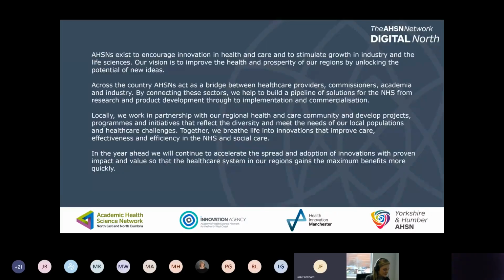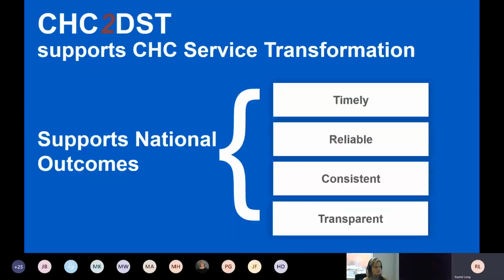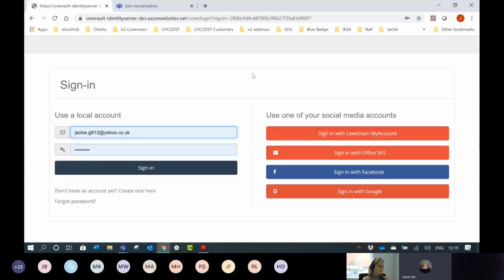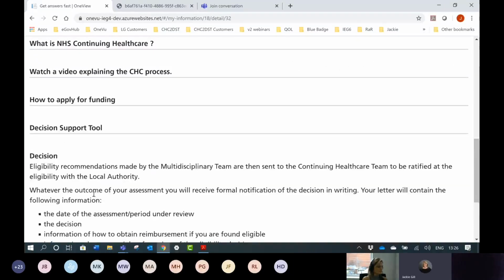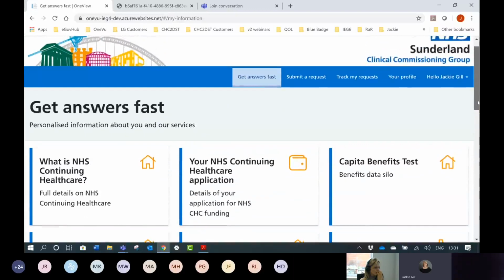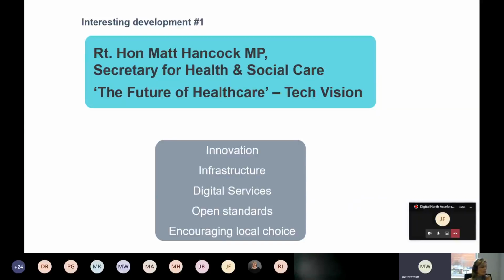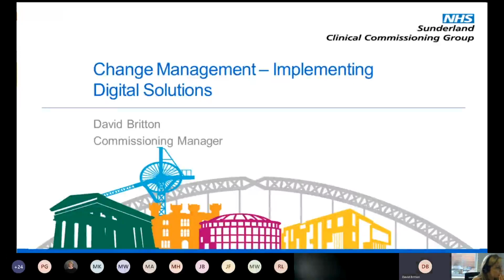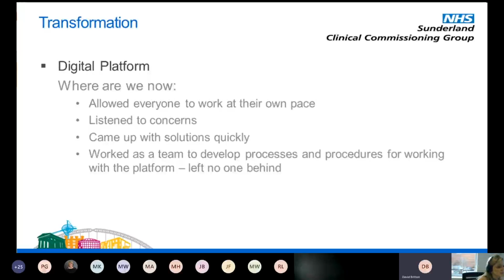IEG4 Digital North presentation - March 2020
The four Academic Health Science Networks (AHSNs) in the North (Health Innovation Manchester, Innovation Agency North West Coast, North East and North Cumbria and Yorkshire & Humber) are working together to help digital SMEs increase the spread and adoption of their innovations across the whole of the North of England.

In March 2020, a series of webinars were held to showcase these innovations. This is the presentation from IEG4, who have a digital platform for continuing healthcare assessments.